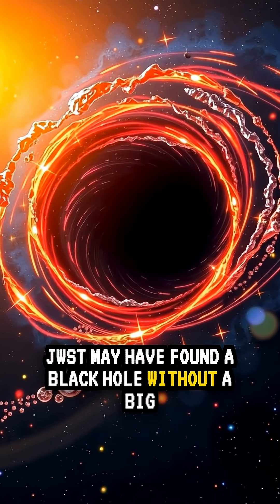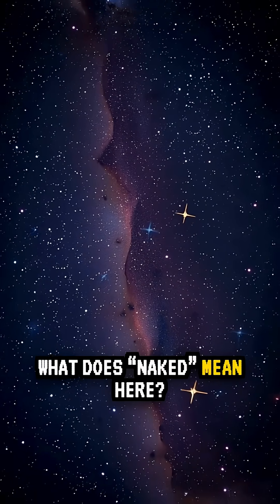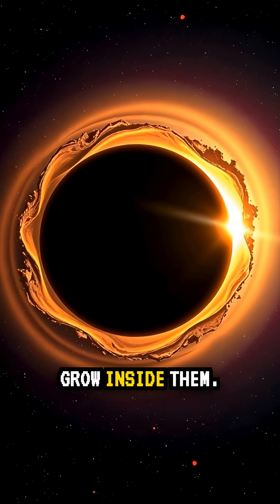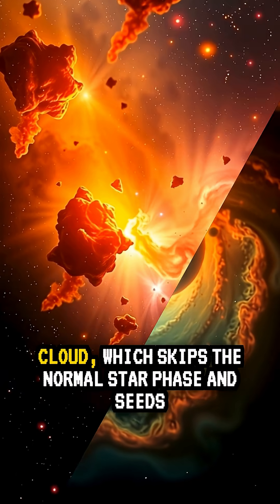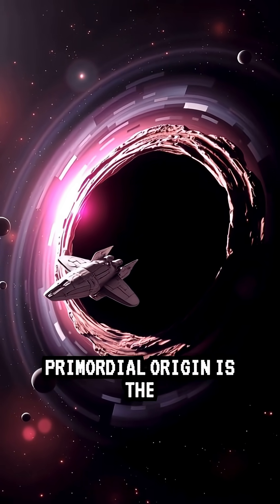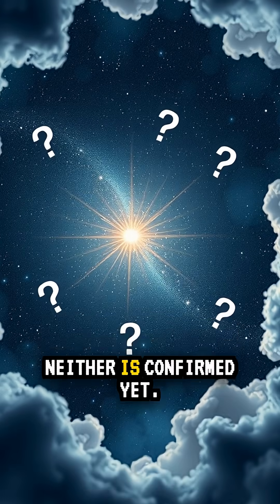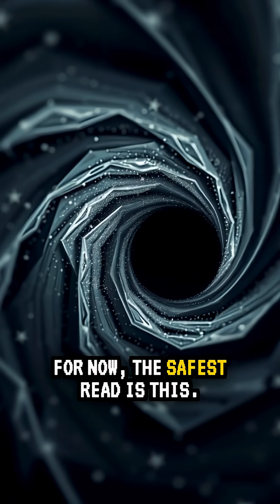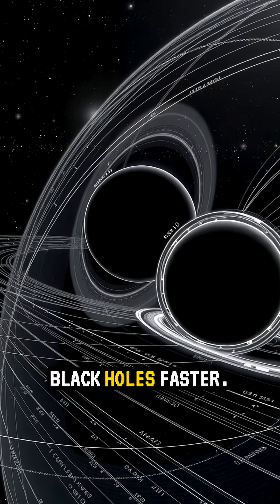Naked Black Hole Explained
JWST data point to a very massive black hole in the early universe with little or no visible host galaxy. That pushes formation models toward direct collapse or primordial seeds. What would confirm it? Deeper imaging to reveal a faint host and repeat spectra to nail the environment.